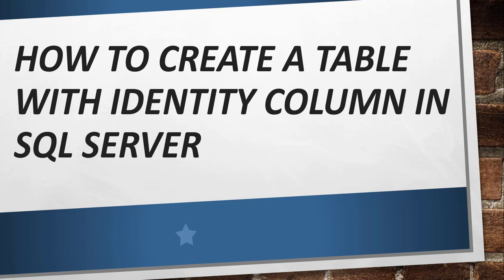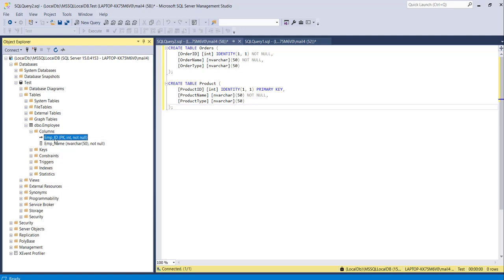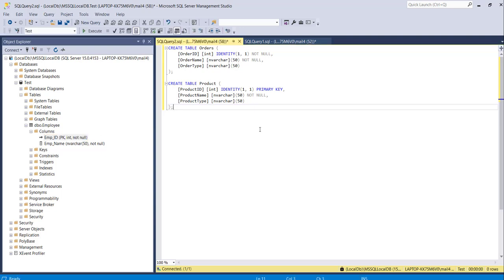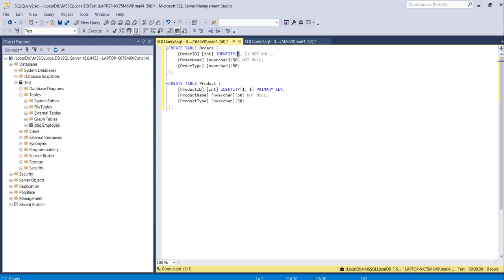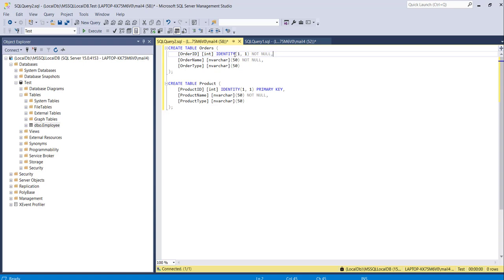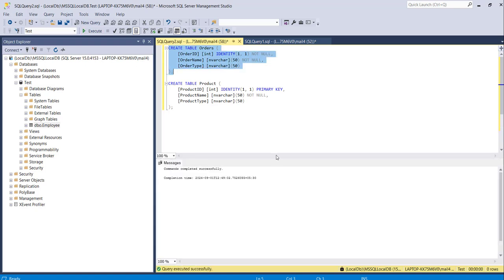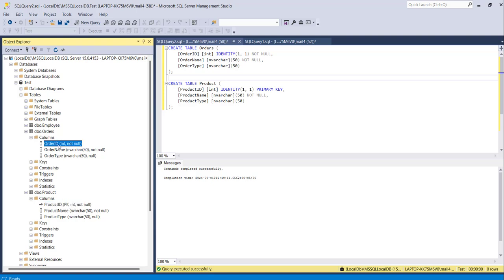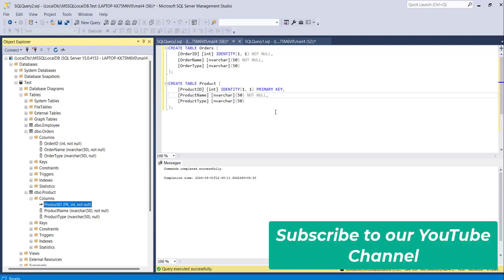How to create a table with identity column in SQL Server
Hello Friends,

In this SQL Server video tutorial, I explained how to create a table with identity column in SQL Server.